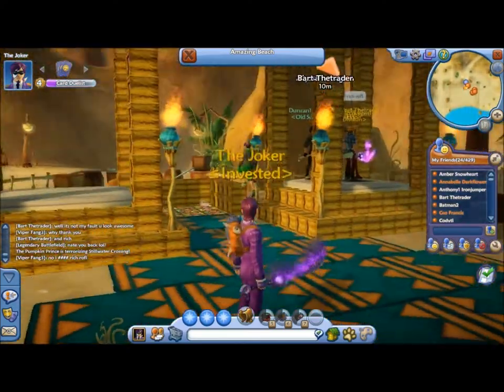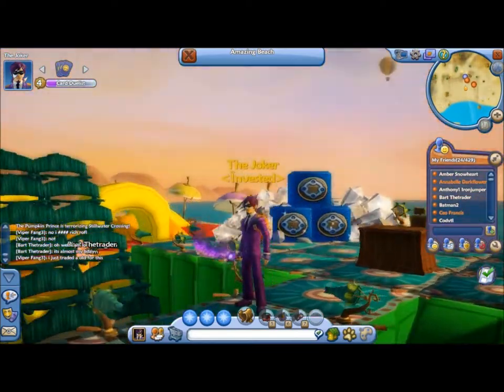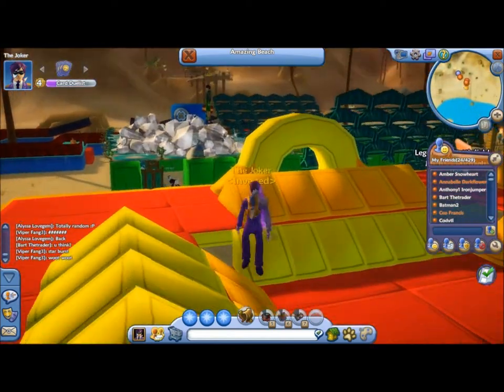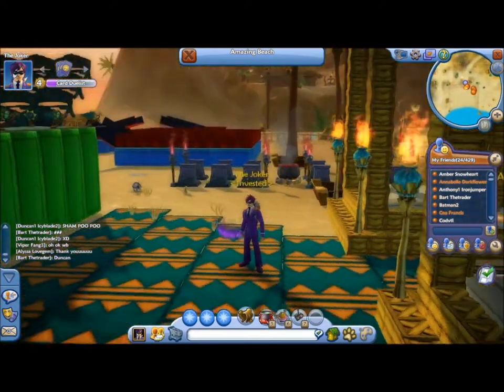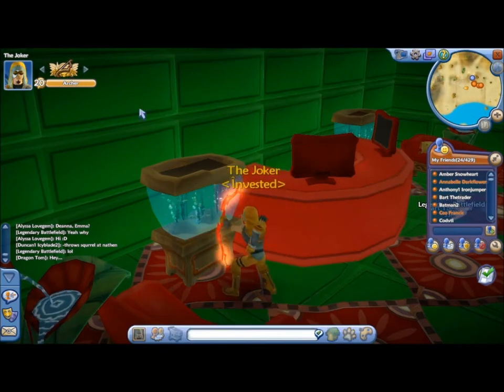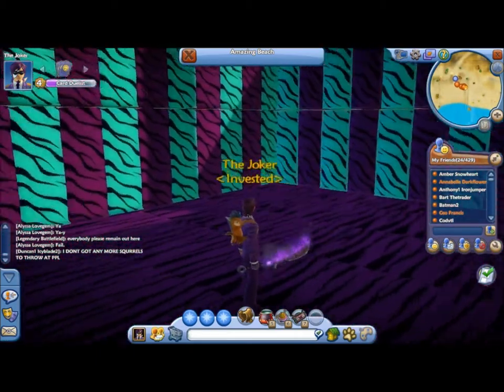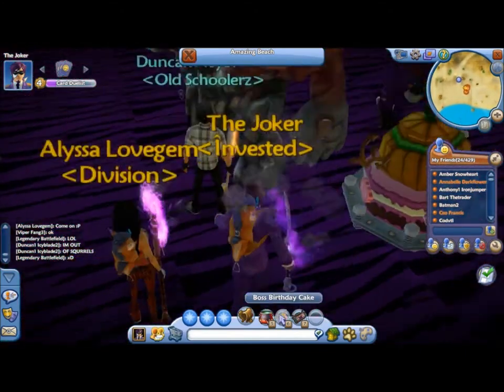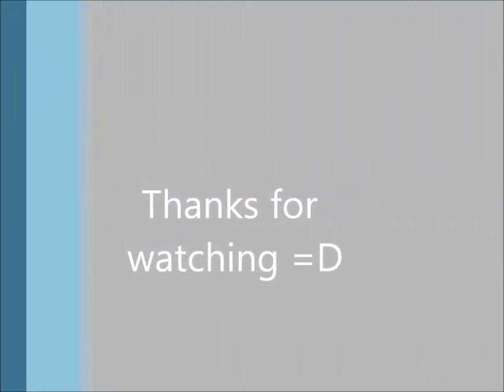Michael And Joker's Nightclub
For full quality watch in 720hp and fullscreen

Audio walkthrough.